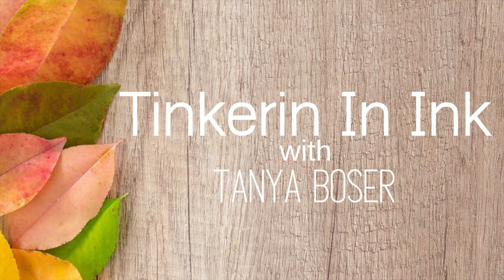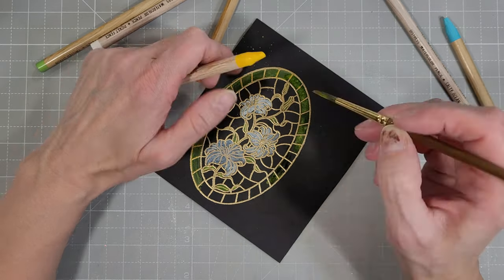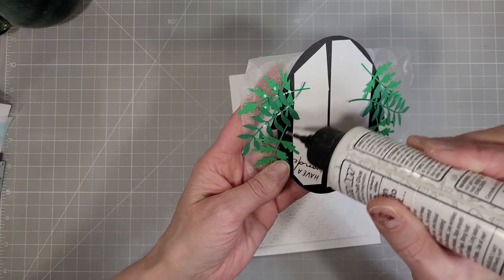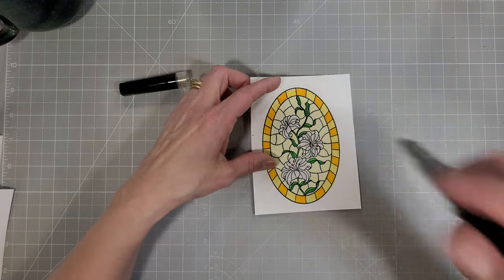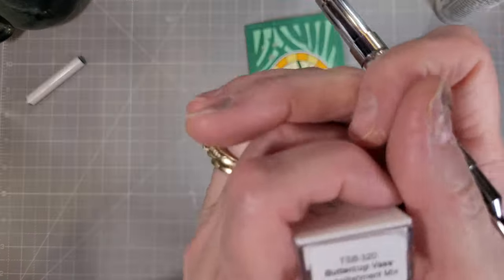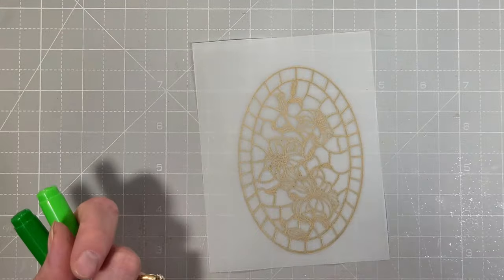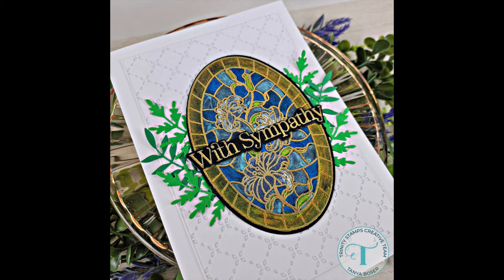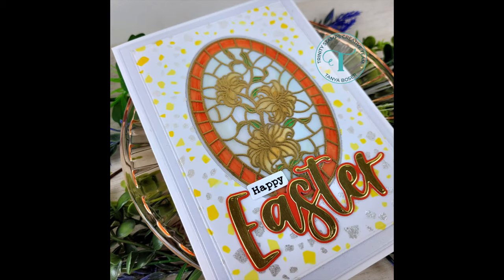3 Ways to Color a Stained Glass Image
• Stained Glass Lily 4x6 Stamp Set